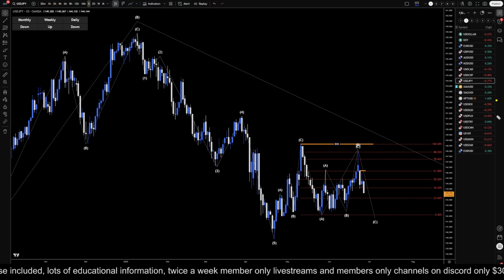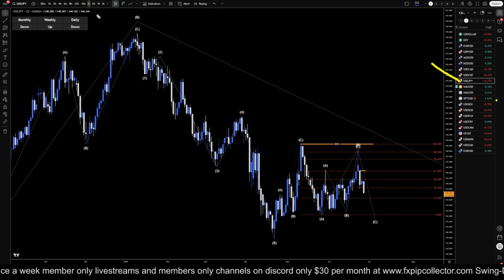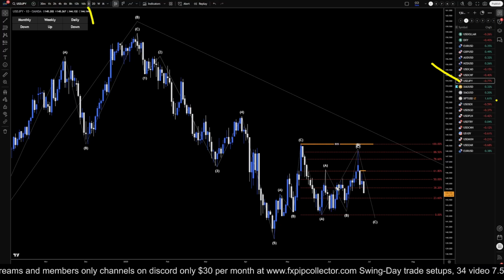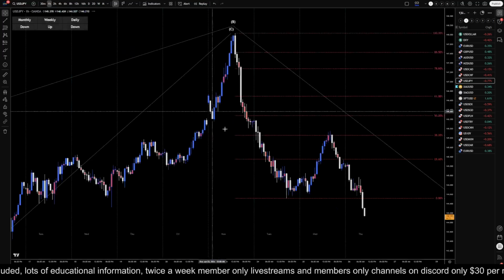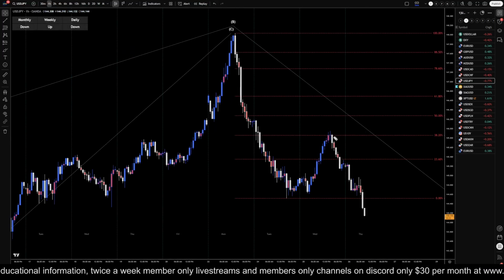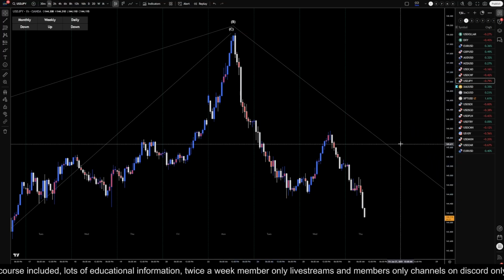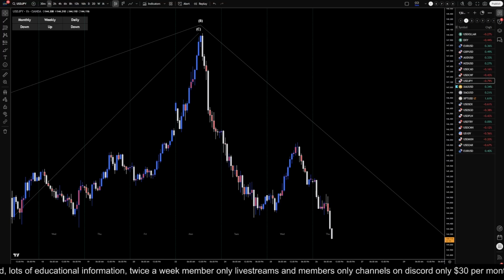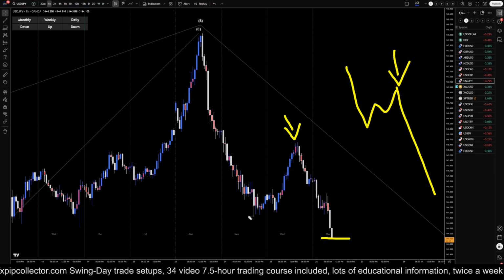USDJPY Forecast and Technical Analysis for June 26, 2025